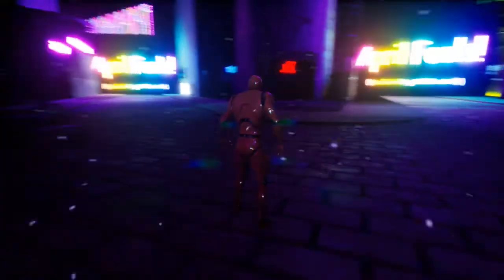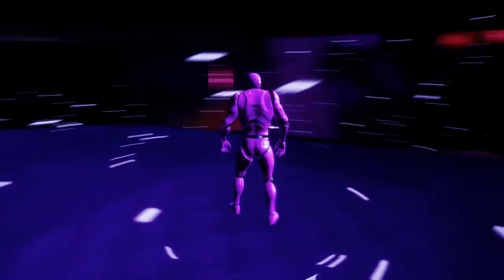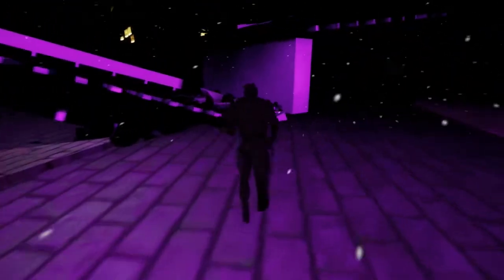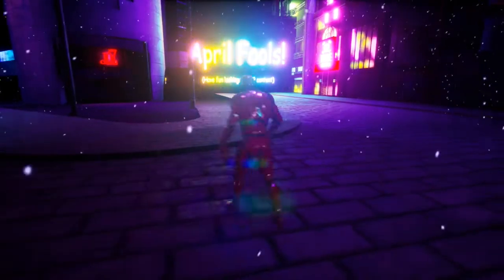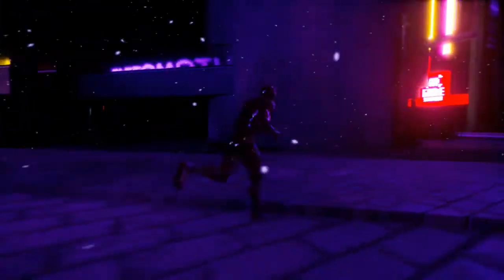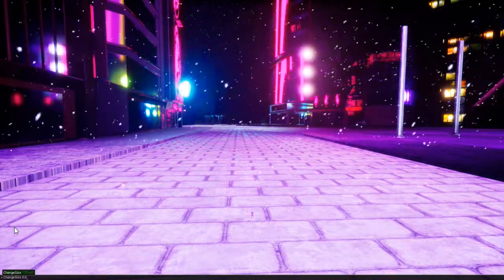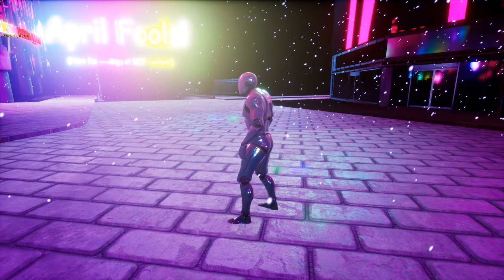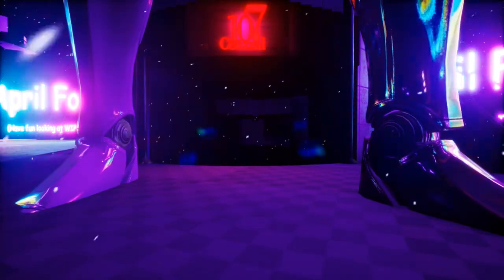Project Phoenix RELEASE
jk